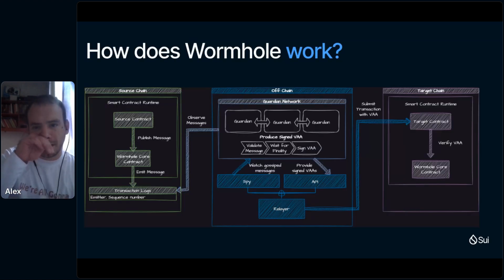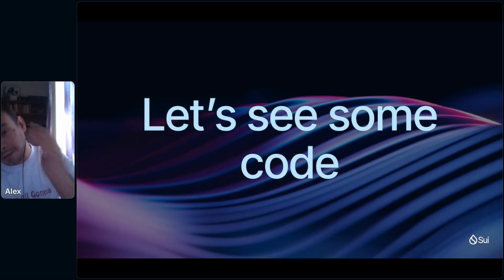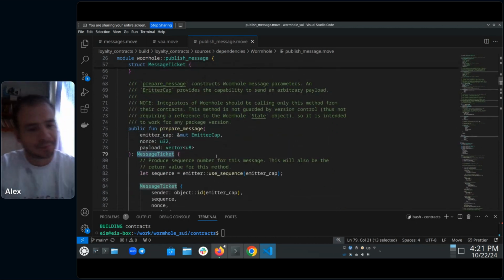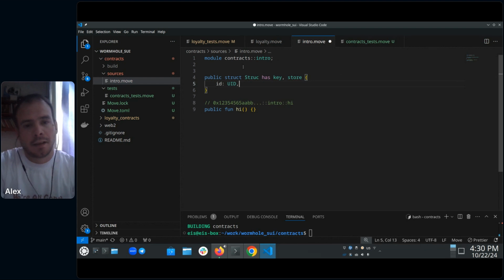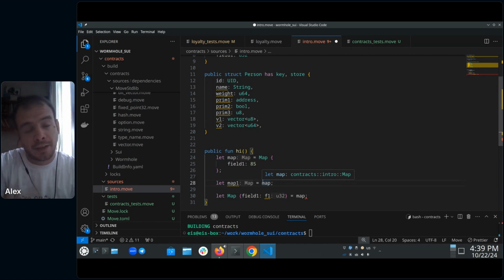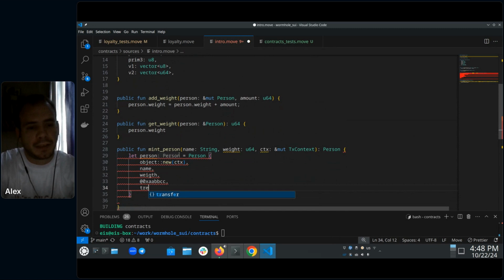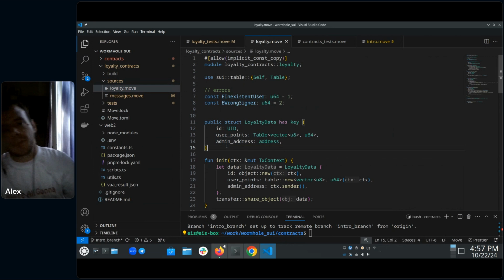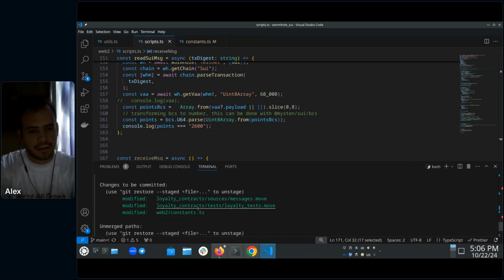Sigma Sprint: Sui Workshop #2